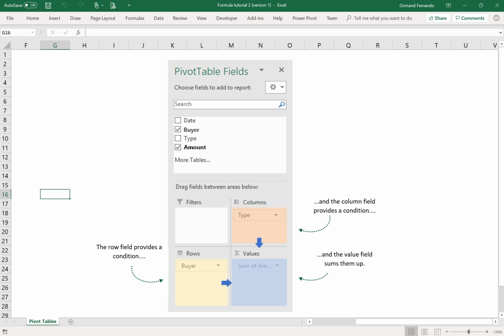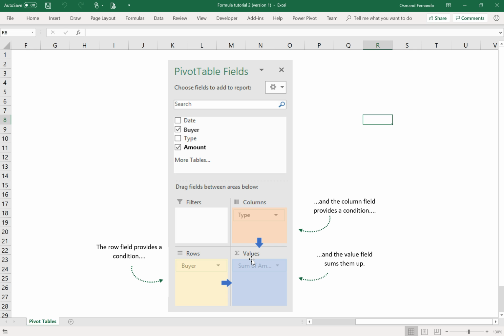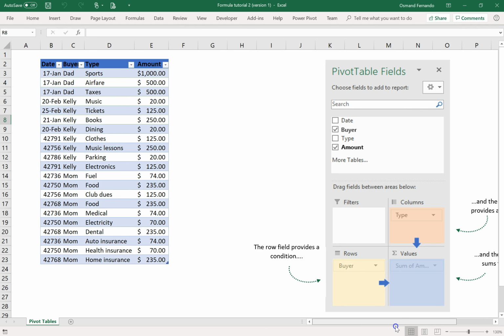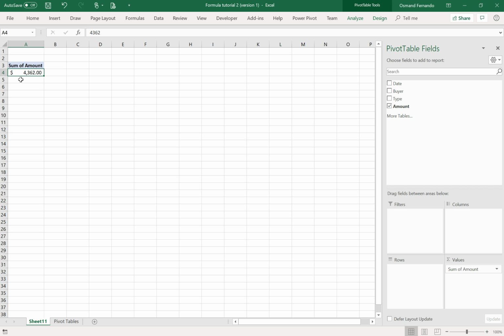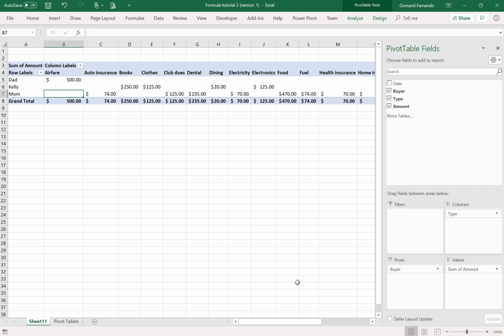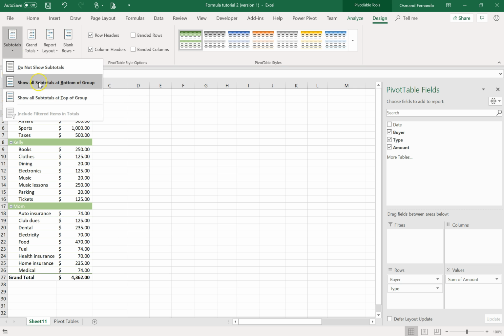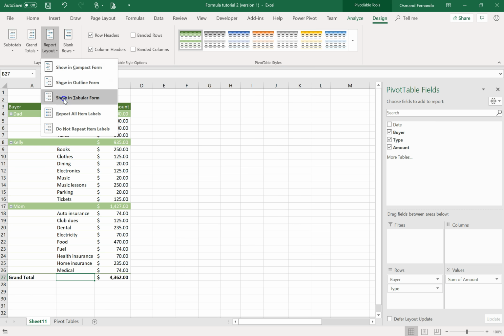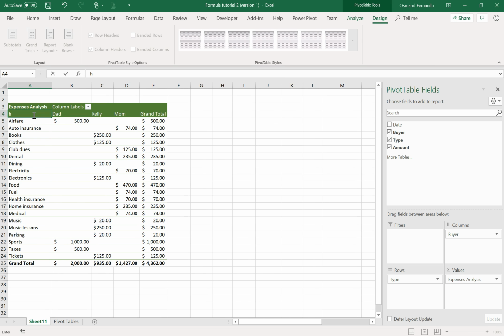Few Minutes with Excel - Lesson 54 - Pivot Table Part 3.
How to arrange the Pivot Table Report a beautiful and meaningful way